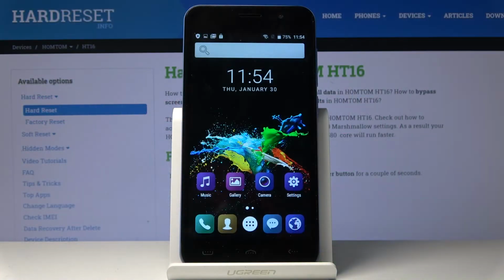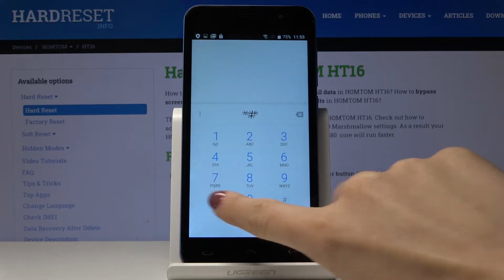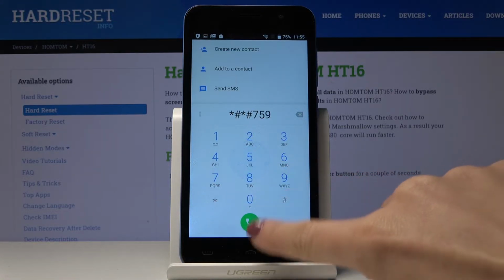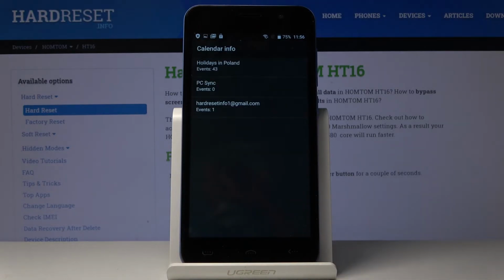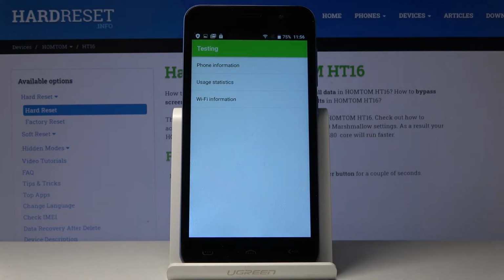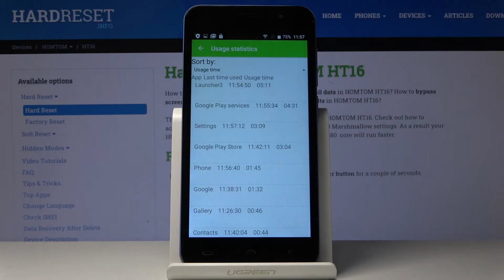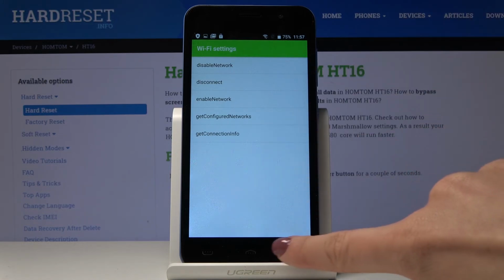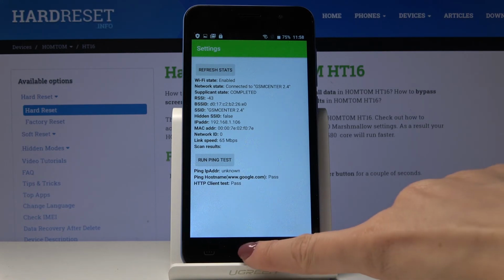How to Use Secret Codes in HOMTOM HT16 – Hidden Modes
Learn more info about HOMTOM HT16:
Did you know that your HOMTOM HT16 has some secret codes, which you can use to activate f.ex. hidden modes? Here we are coming with short tutorial of how to use secret codes and enter hidden modes in your device. Follow our steps and learn how to use special combination of keys and activate hidden features.

How to use Secret Codes on HOMTOM HT16? How to check the configuration on HOMTOM HT16? How to check IMEI on HOMTOM HT16? How to test HOMTOM HT16? Which secret codes work on HOMTOM HT16? How to open hidden menu in HOMTOM HT16? How to test HOMTOM HT16? How to open service mode in HOMTOM HT16?